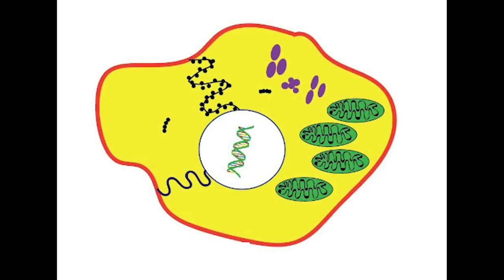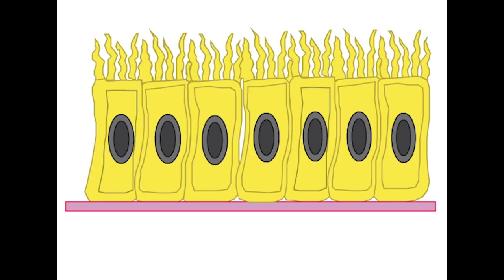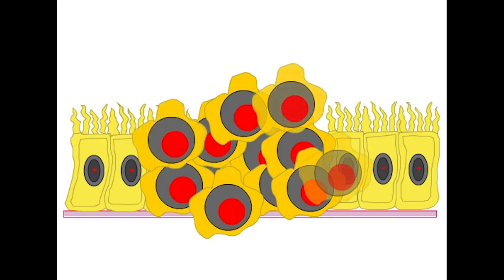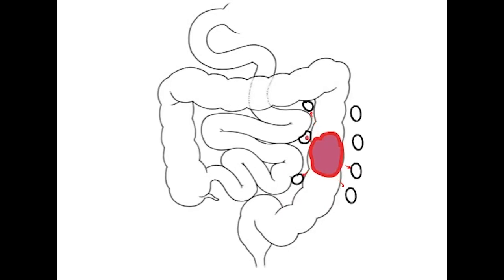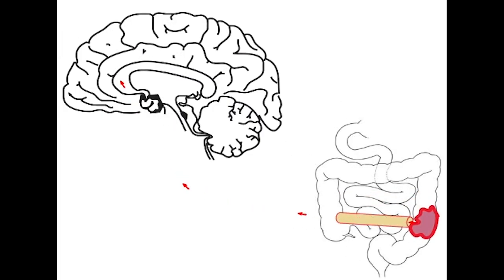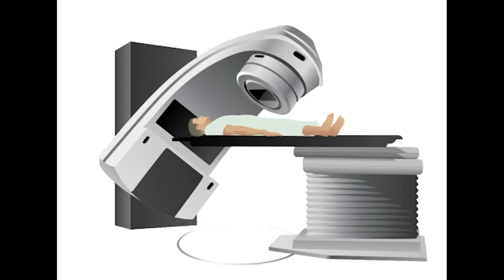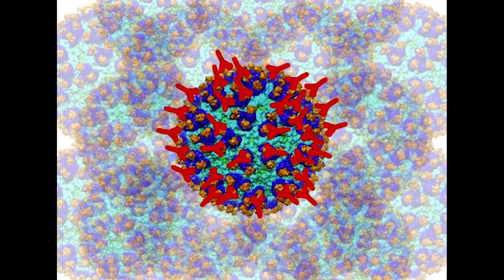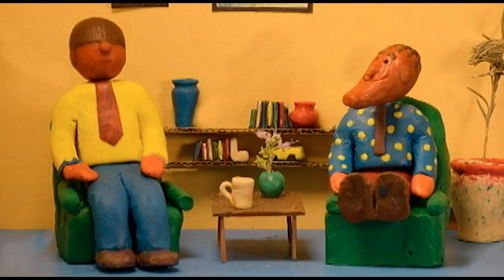How Cancer Spreads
This is a little animated short illustrating, in simple terms, how a cancer, in this case colon cancer, spreads (metastasizes) in the body. It was the final project for a "Digital Animation" course I took at the local college. It was made for lay educational purposes.